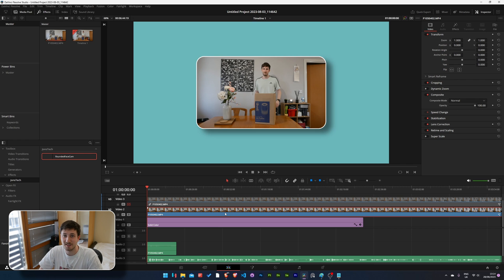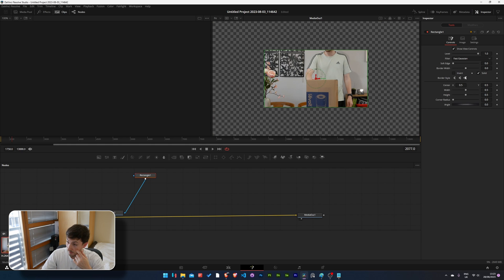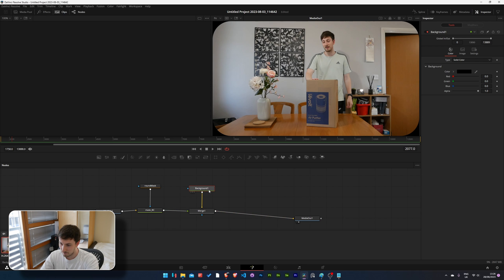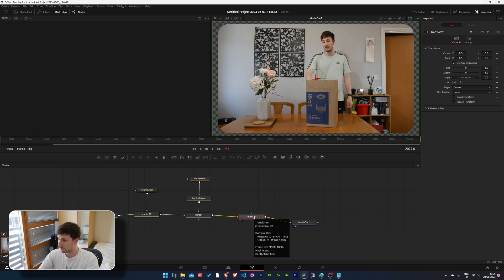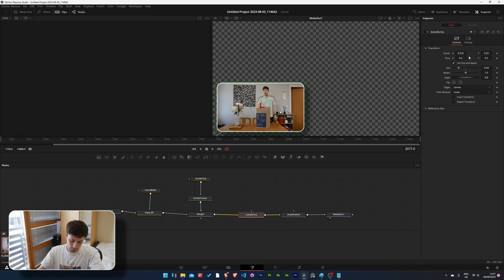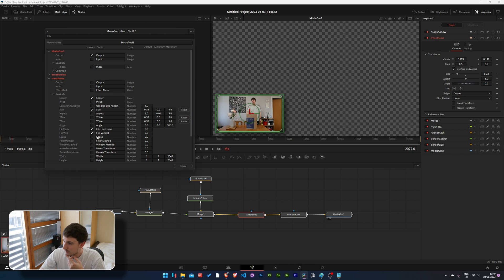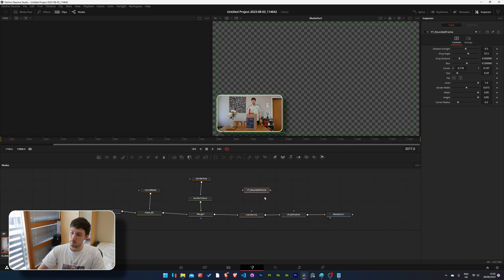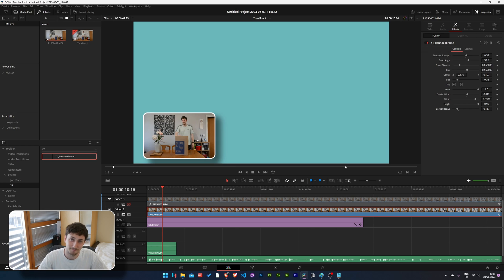The BEST way to create Rounded Corners and Save Templates (Macros) in DaVinci Resolve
In this video, you will learn how to create a simple but effective video effect in DaVinci Resolve. You will see how to use the Fusion page to create rounded corners on a video clip, and how to add a border around it. You will also discover how to change the color and thickness of the border, and how to adjust the roundness of the corners.

This video effect can give your videos a more polished and professional look, and it can also help you create a consistent branding for your channel. You can use it for any type of video, such as vlogs, tutorials, reviews, or interviews.

But that’s not all. You will also learn how to save this effect as a macro, which is a reusable preset that you can apply to any video clip with one click. You will see how to add this macro to a custom shelf, which is a convenient way to access your favorite effects and tools in DaVinci Resolve.

By the end of this tutorial, you will be able to create rounded corners on a video, add a border, and customize the effect to your liking. You will also be able to save and use this effect as a macro in your future projects.

🔗 Links
If you want to save time you can just copy and paste this into Fusion to create the effect -

📷 My Equipment
Panasonic Lumix g80
Hue Lights
SD Card
Bose QC 35 II

📖 Chapters
0:00 - Intro
1:49 - Setting Up
8:51 - Saving Template with Custom Parameters
13:02 - Creating a Custom Effects Shelf